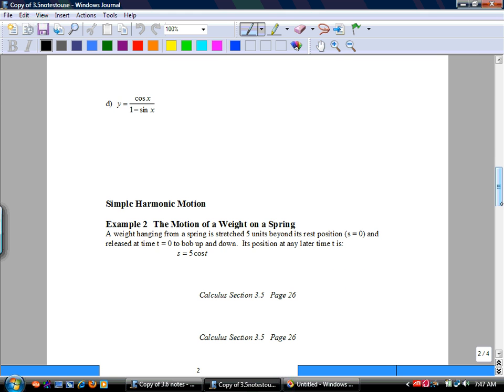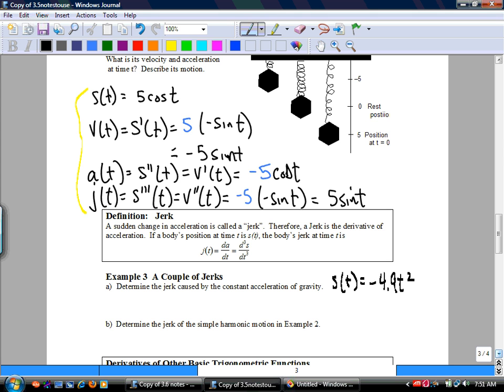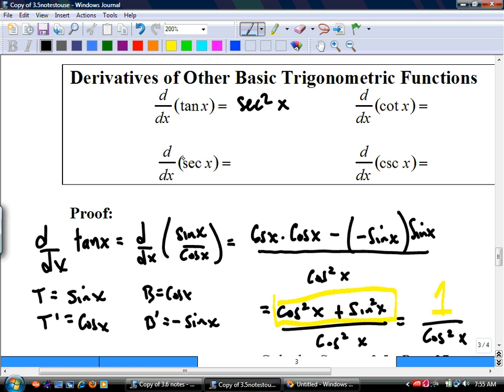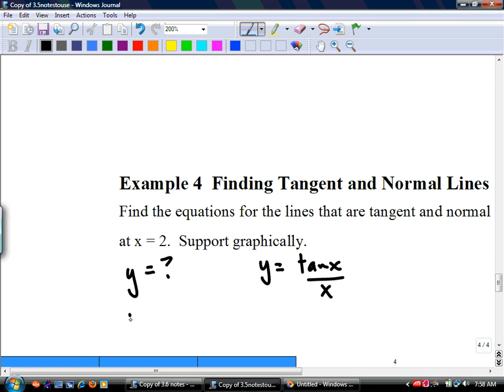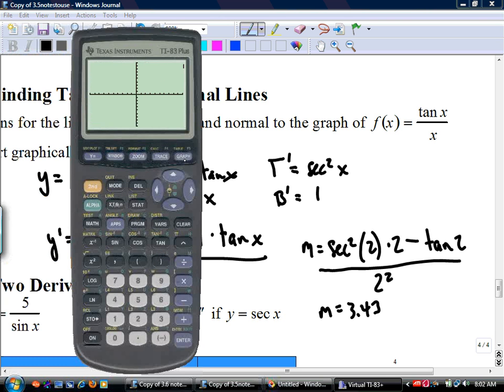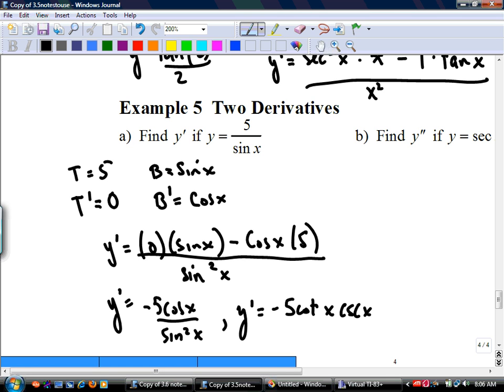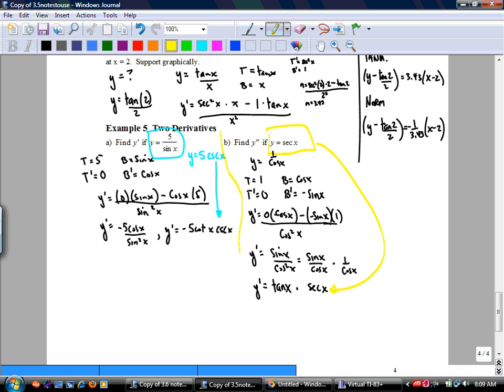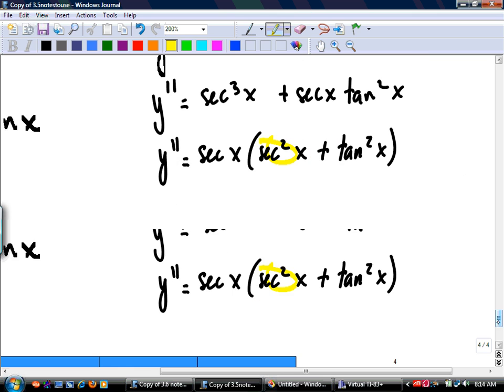3 5 trig derivatives part 2